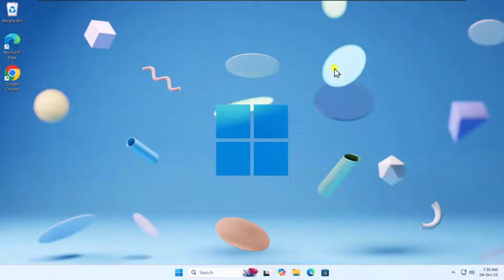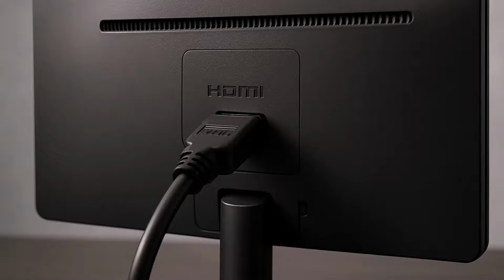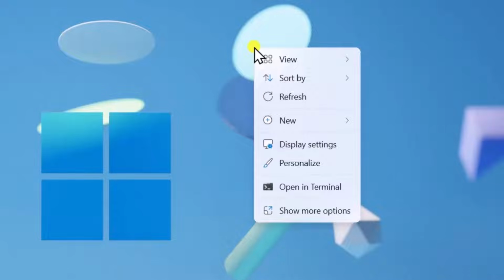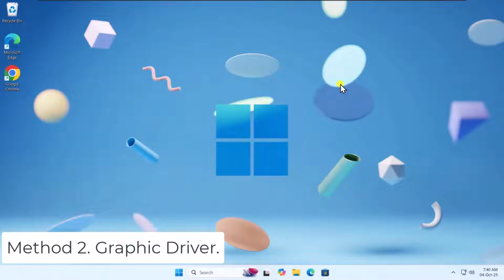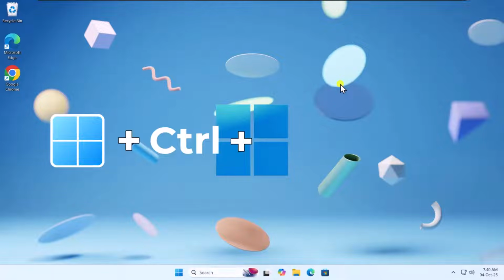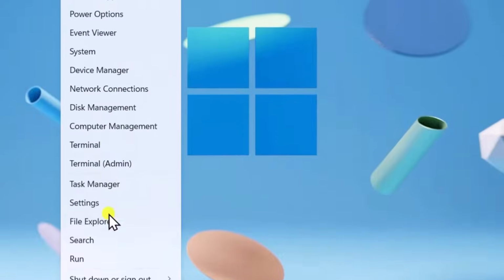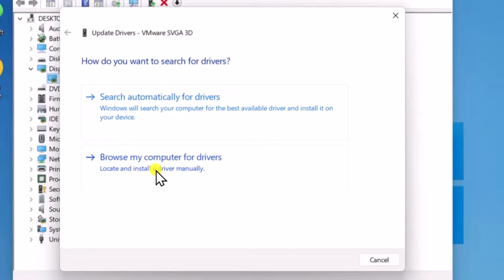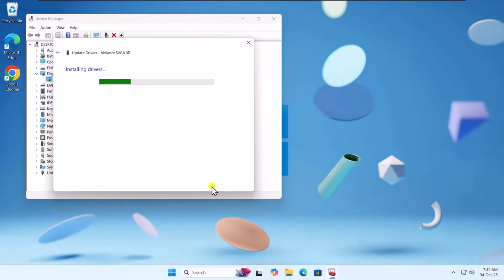How To Fix Screen Flickering Windows 11 ( Step by Step )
We explained how to fix screen flickering windows 11 and steps to fix screen flickering windows 11 / how to fix laptop screen flickering.

Are you facing how to fix screen flickering Windows 11 problems on your PC or laptop? In this video, we’ll guide you through the best methods to solve screen flickering Windows 11 issues permanently.

We’ll explain why screen flickering happens and show you how to fix laptop screen flickering with simple steps. If your display is unstable, this guide covers how to fix screen flickering issue on Windows 11 quickly.

By the end, you’ll know the exact fixes to apply and how to fix flickering screen Windows 11 for smooth performance.